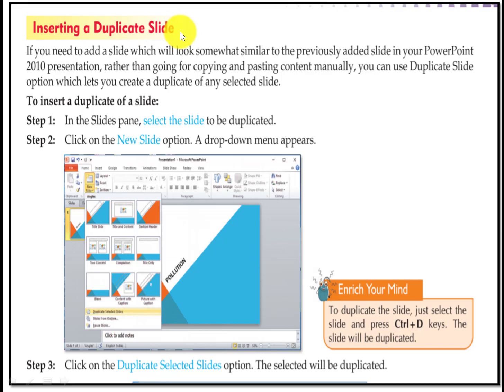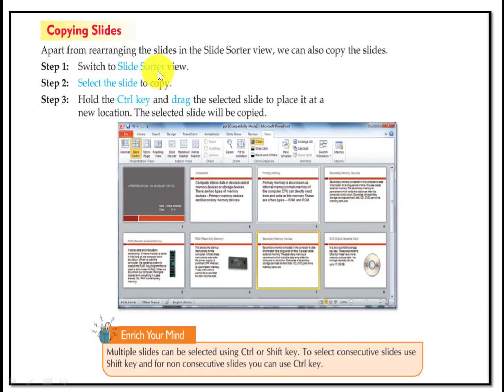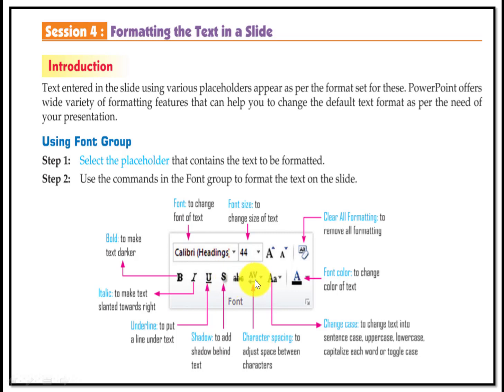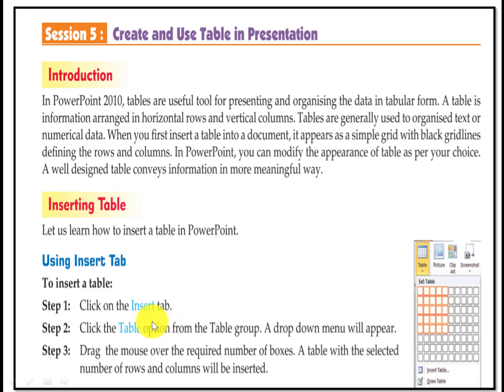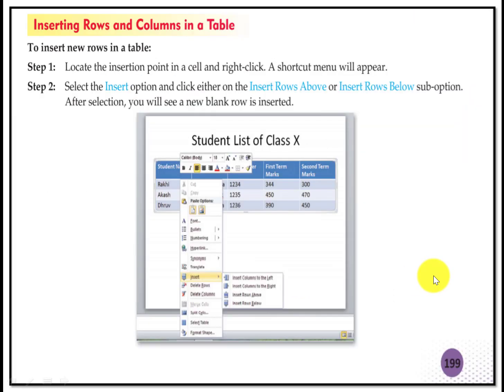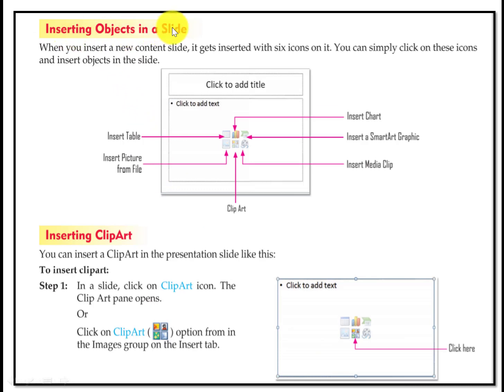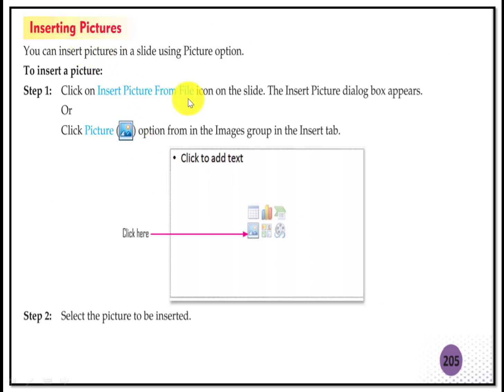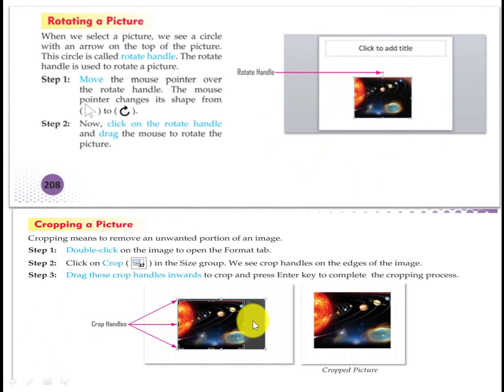Class 9 Subject: Information Technology Part-B Unit-5 Digital Presentation Part - 3